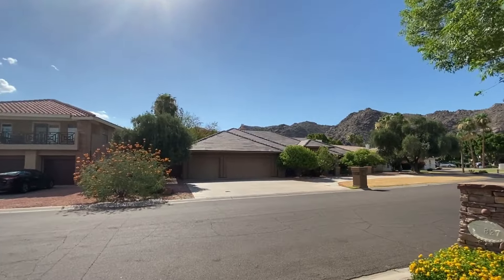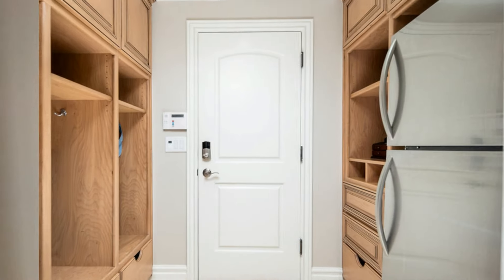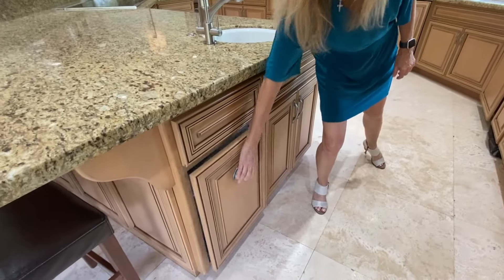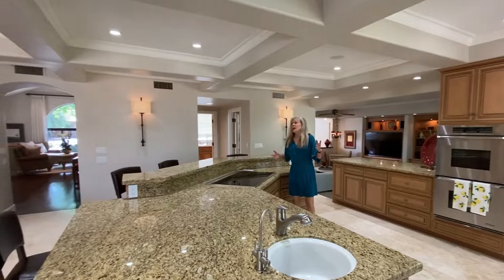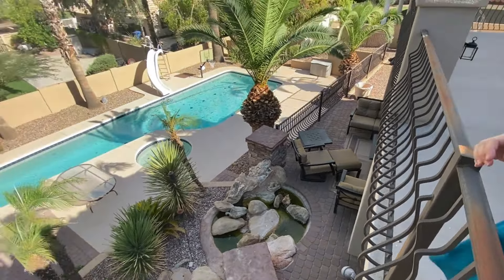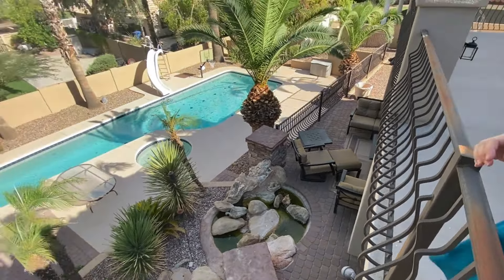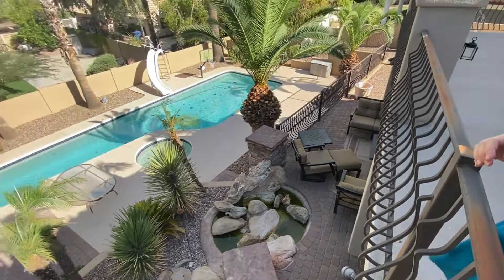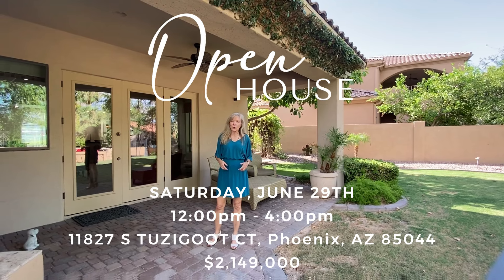🌵Ahwatukee Custom Home for Sale🌵11827 S TUZIGOOT CT, Phoenix, AZ 85044🏡🔑🌟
📍 11827 S Tuzigoot Ct
🌍Ahwatukee Custom Estates
💲$2,149,000

🛏️ 5BR+ | 🛁 5.5BA | 📐 5,586 sq ft | 🚗 4CG | 🏊‍♀️ Lap & Play Pool

🔑Discover the epitome of Luxury Living in the prestigious Ahwatukee Custom Estates!

Located in a Cul-de-Sac, this stunning Custom-Built Home was meticulously designed to blend elegance and functionality. Surrounded by the breathtaking mountains of South Mountain, this 5,586 sq. ft. residence offers an unparalleled living experience with hiking and mountain biking right out your front door to the Trails of South Mountain Park.

Enjoy amazing Mountain Views from the Front Yard, Living Room, Game and Family Room, and Upstairs Bedrooms. With 2 Stories, this home boasts mature ash trees, an expansive lawn, and a prestigious front door leading to a sweeping landing and stairs. Perfect for formal entertaining, it features an elegant dining area, fireplace, and wet bar, all with views and access to the beautifully landscaped grounds.

The kitchen, the heart of the home, is finely appointed with a massive island, pantry, spacious dining area, coffee port, baking center, ample counter space, and only the best appliances - Sub-Zero, Wolf & Dacor - making it ideal for entertaining and convenience.

The Primary Suite, with City Light Views from the Bedroom & Balcony, includes a luxurious bathroom, a huge walk-in closet, a Toto Washlet Toilet and even a secret door for safe and easy access to the secondary bedrooms.

The Family Room off the Kitchen is complete with an adjoining "game room", cozy fireplace, TV setup, and easy access to the backyard, perfect for gatherings.

The lush front and backyard are adorned with mature ash and beautiful palm trees, creating a Resort Style atmosphere. Located in a serene cul-de-sac, this home ensures peace and tranquility on a very quiet street.

The backyard is a haven for fun and relaxation, featuring a built-in BBQ, lap & play pool, spa, outdoor shower, treehouse, trampoline, and ample seating and dining areas. An upstairs back patio with a circular staircase leads down to the main patio, enhancing the outdoor experience.

This home is a paradise for sports and fitness enthusiasts. Enjoy a lap pool for swimming or water aerobics, a sport court for basketball, and a workout room with a full bath that opens to the lush yard.

The expansive 4-car garage and RV gate provide ample storage and convenience. This home includes en-suite bedrooms for privacy, built-in office spaces for work-from-home or study needs, and thoughtful details like a laundry chute from the upstairs, wrapping area, and dog door, ensuring ease and comfort for all lifestyles.

Experience the best of Ahwatukee living with these exceptional features!

Call for a private showing!
Cynthia Worley
Associate Broker | REALTOR®
𝙇𝙪𝙭𝙪𝙧𝙮 𝙍𝙚𝙖𝙡 𝙀𝙨𝙩𝙖𝙩𝙚 & 𝙇𝙞𝙛𝙚𝙨𝙩𝙮𝙡𝙚 𝙀𝙭𝙥𝙚𝙧𝙩

🌟Top REALTOR® for over 24 Years in the Ahwatukee Market
🌟VOTED REALTOR® of the Year Ahwatukee Chamber of Commerce

Legal Stuff All stats, data, house pricing, and anything else mentioned is always subject to change and is provided merely as an example at the time of this recording. We concentrate on certain areas of the Phoenix Metro Area because these are the areas we specialize in. If these areas don't fit your needs, we are happy to refer you to real estate brokers who specialize in the areas that are of interest to you. Most stats and data mentioned came from the sites above and are not based on our opinions.

Cynthia Worley Associate Broker | REALTOR®
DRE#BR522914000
Stella Realty Group
Keller Williams Realty East Valley Each office is independently owned & operated.